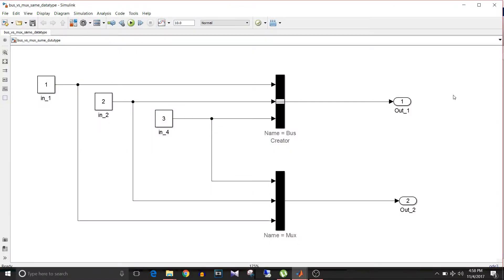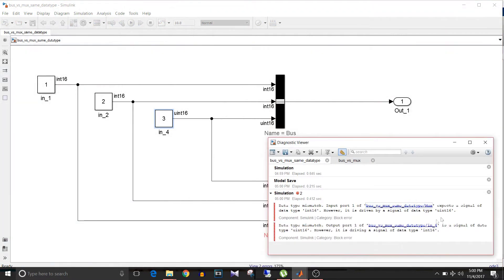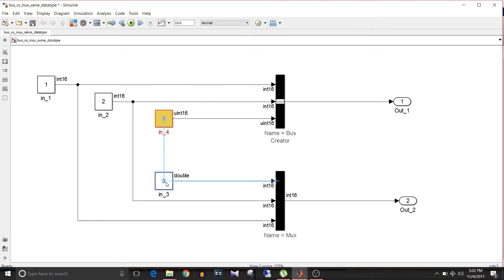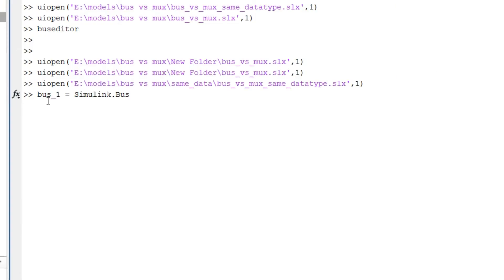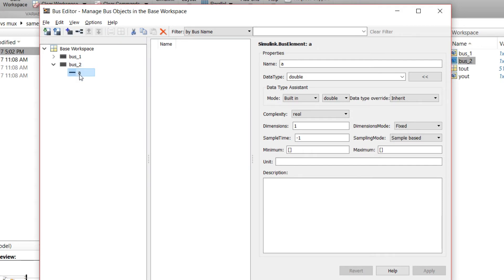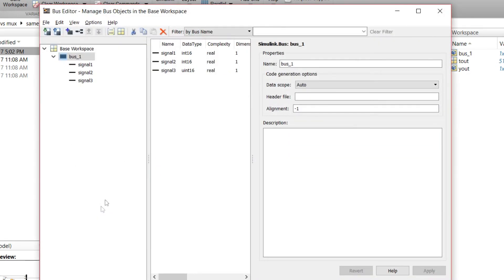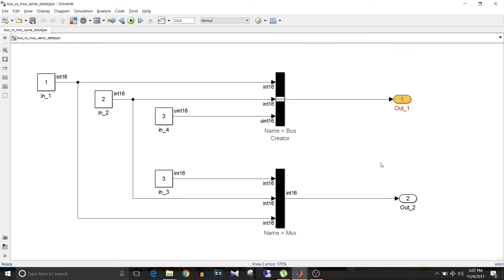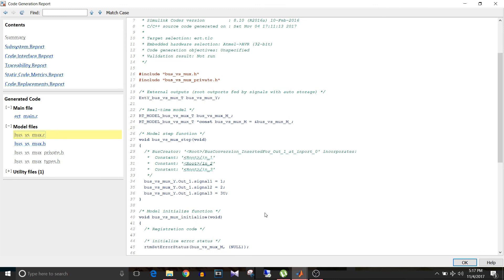Simulink Tutorial - 45 - Bus Creator vs Mux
In this video I have explained the difference between BUS and MUX. I have explained the difference between code generated for both and when to use them and how to use them.